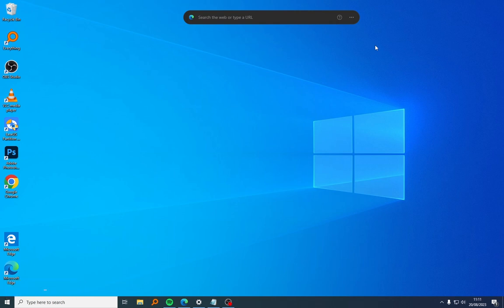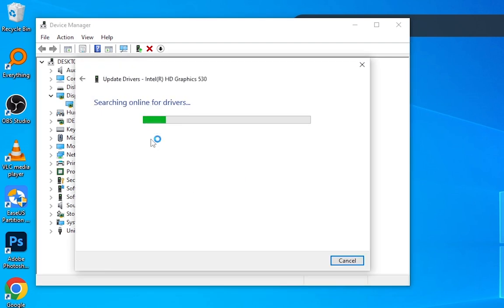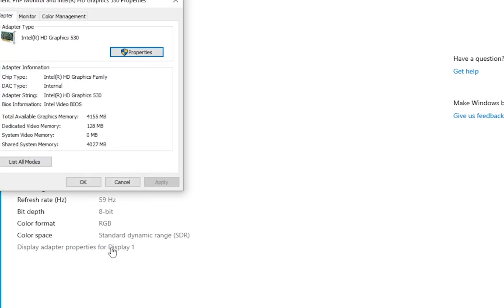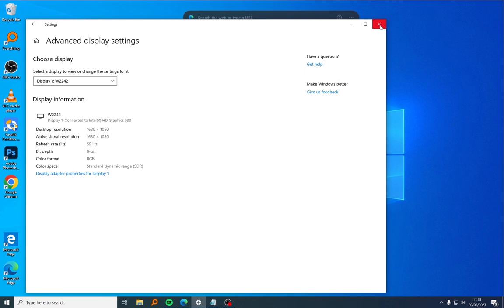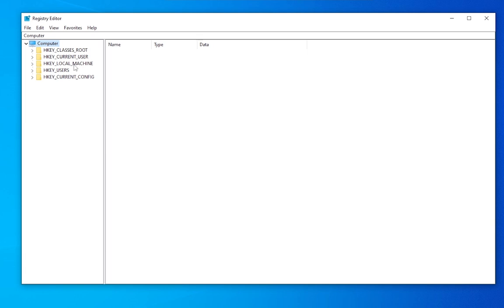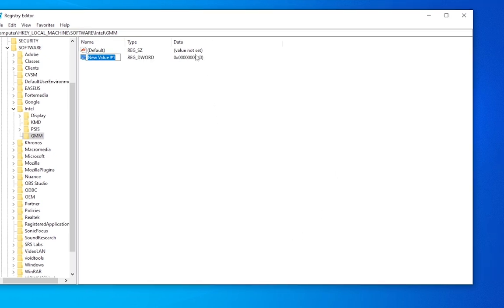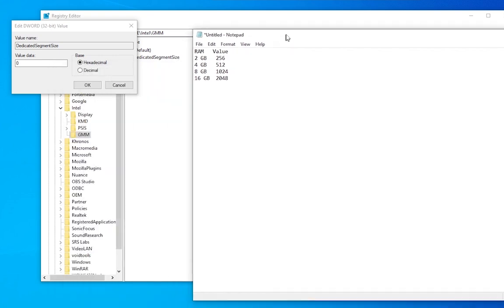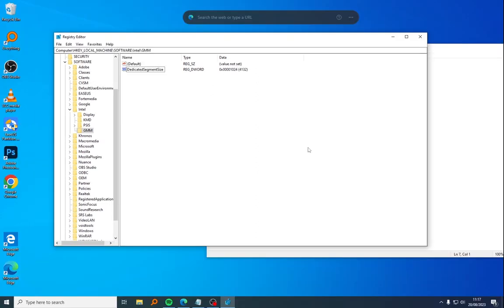How To Increase Video Ram Graphics | No Software Installation required 2024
Regedit location: HKey_Local_Machine/Software/Intel

RAM   Value
2 GB   256
4 GB   512
8 GB   1024
16 GB  2048